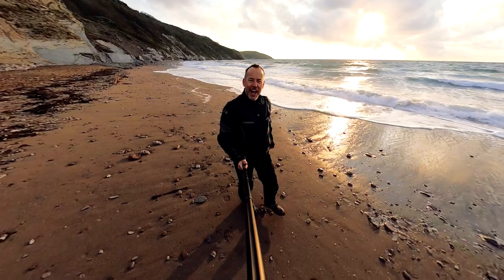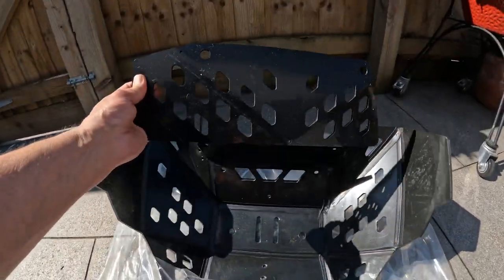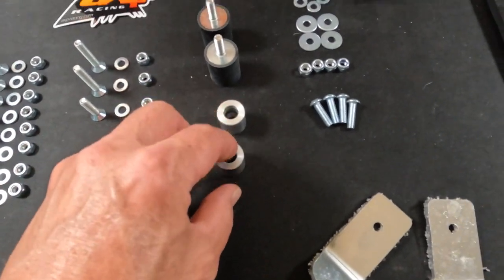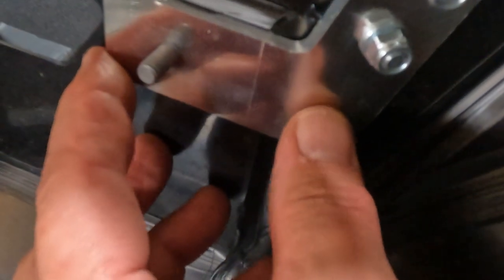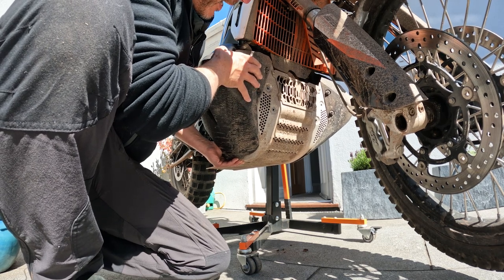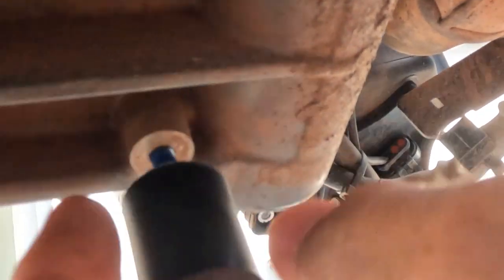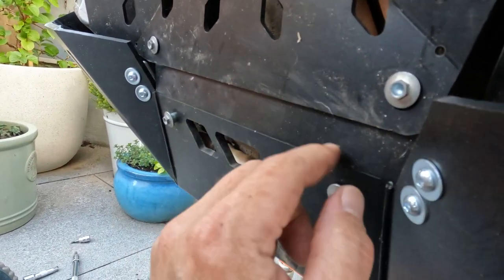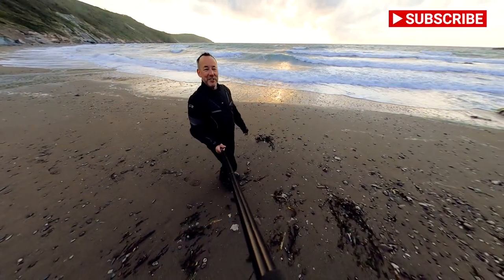AXP bash plate on the KTM 890 Adventure R- does it fit?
See my experience and discover the modification needed for this to fit perfectly.

A lot of people have suggested this bash plate and I am grateful for the advice.

Apologies for the sound in the beginning and end clips- I'm trying out a new camera and not sorted an external mic for it yet.